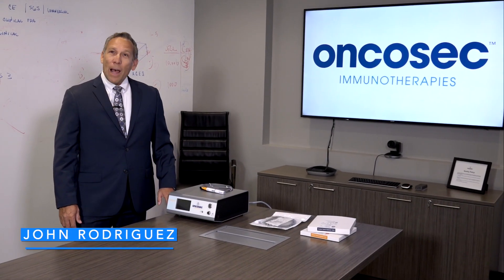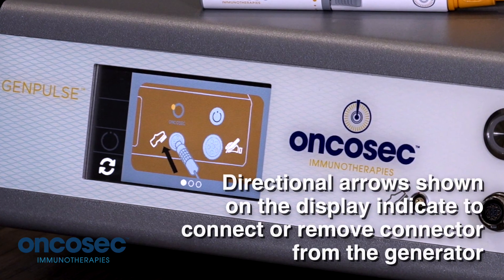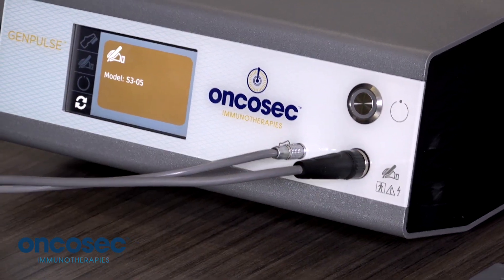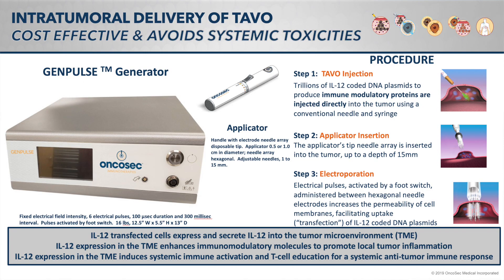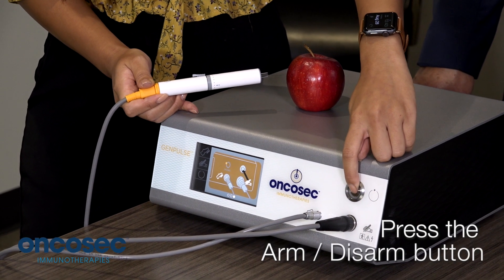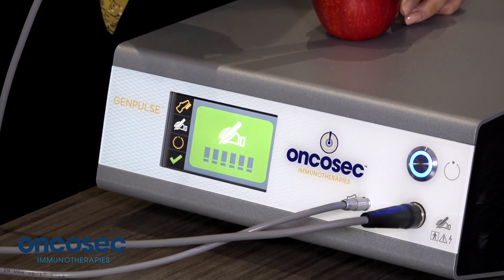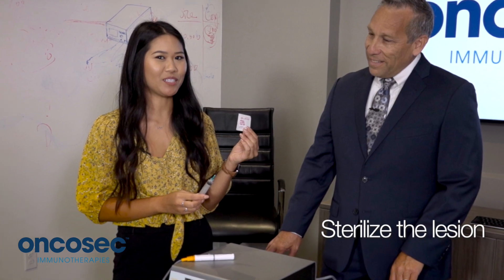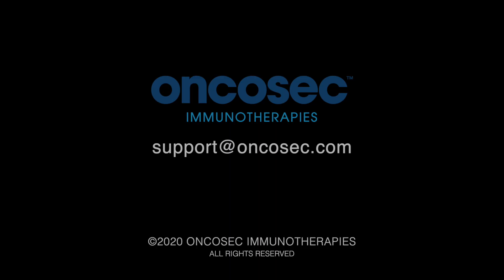OncoSec GenPulse Training Video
OncoSec GenPulse Training Video, Pennington, NJ